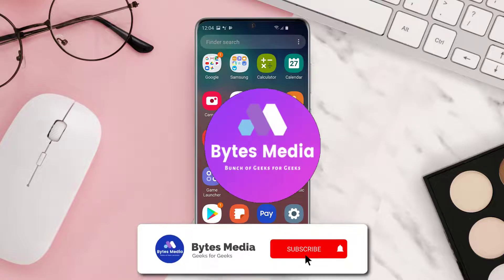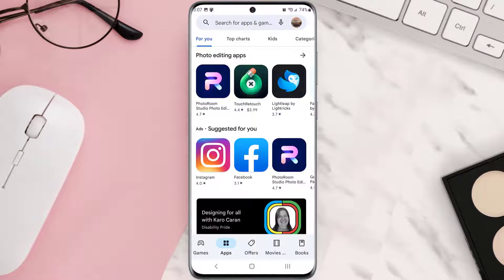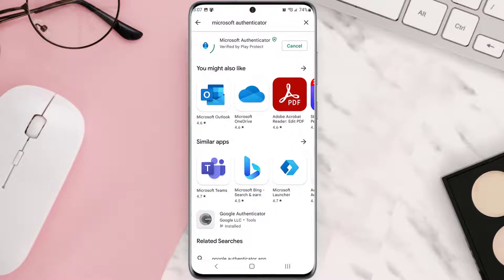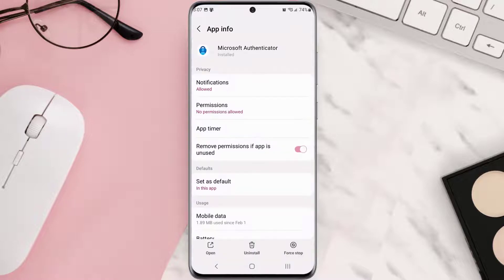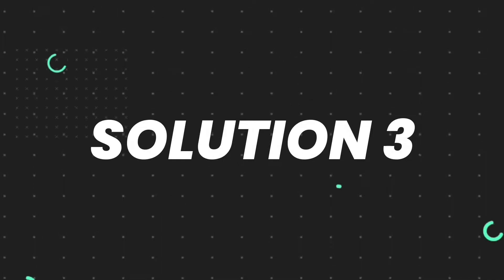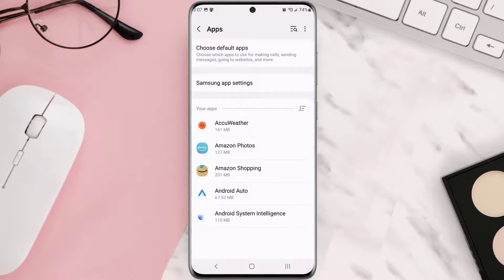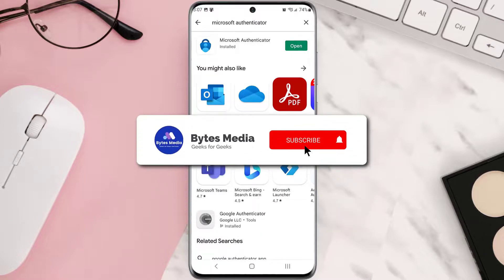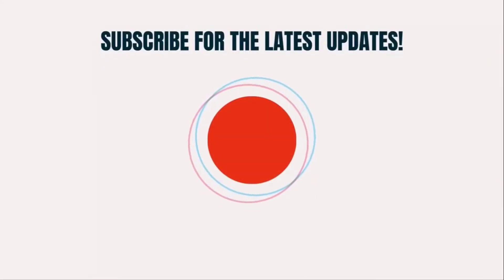Microsoft Authenticator App Not Working: How to Fix Authenticator App Not Working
In this video, I'll show you How to Fix Microsoft Authenticator App Not Working. This is the easiest and fastest way to How to Fix Microsoft Authenticator App Not Working. Make sure you watch until the end of this video to find out How to Fix Microsoft Authenticator App Not Working on Android and iPhone. These methods work on Android as well as iOS 11, iOS 12, iOS 13 and iOS 15. Hope you enjoy!

Video Parts:
00:00 Intro: How to Fix Microsoft Authenticator App Not Working
00:07 1.Solution: Update Microsoft Authenticator App
00:27 2.Solution: Clear Microsoft Authenticator App cache files
00:48 3.Solution: Delete and Reinstall Microsoft Authenticator App
01:11 Outro: Ending

please type in the code displayed on your authenticator app from your device
android
ios
app
microsoft authenticator app